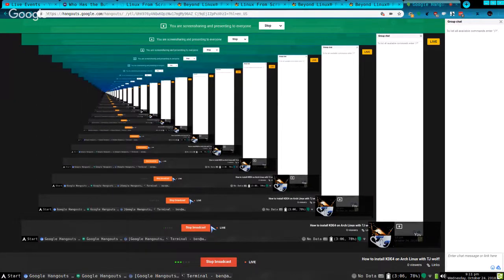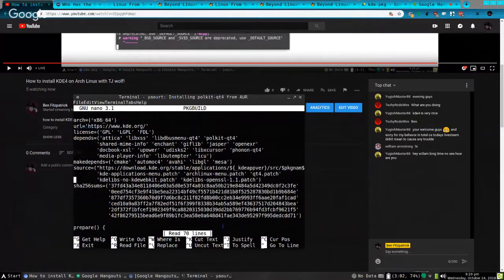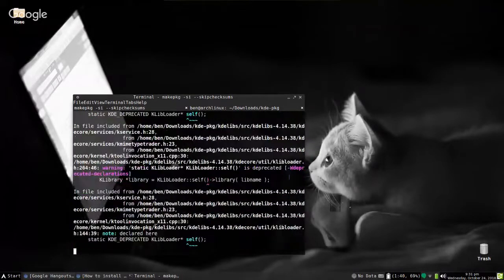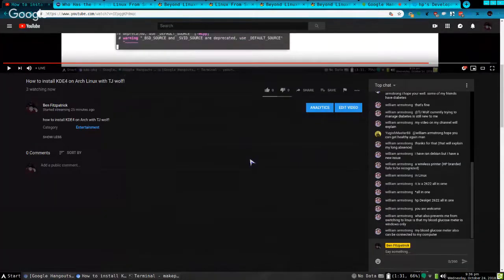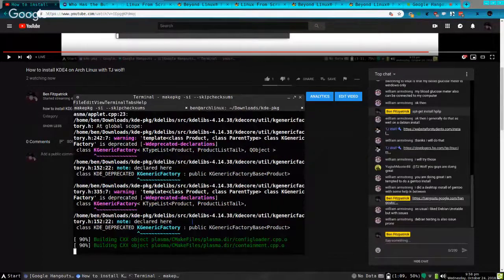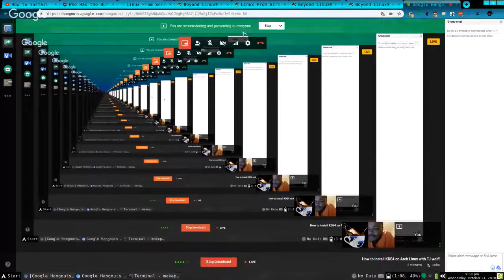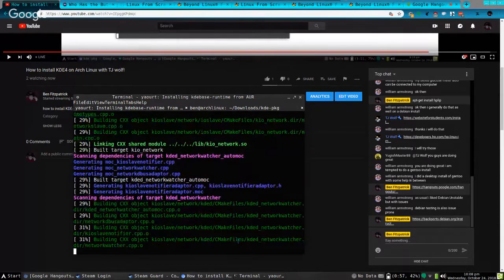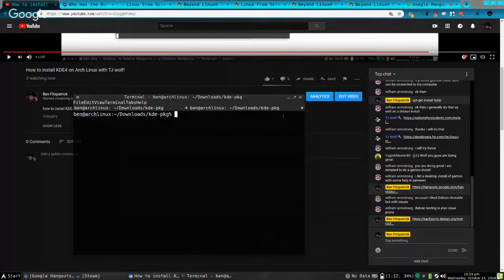How to install KDE4 on Arch Linux with TJ wolf!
how to install KDE4 on Arch with TJ wolf!